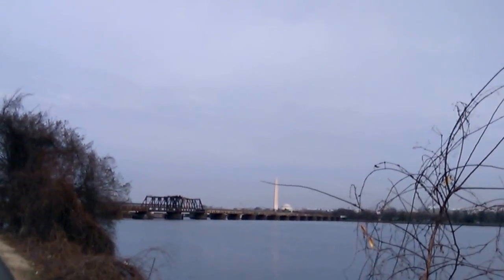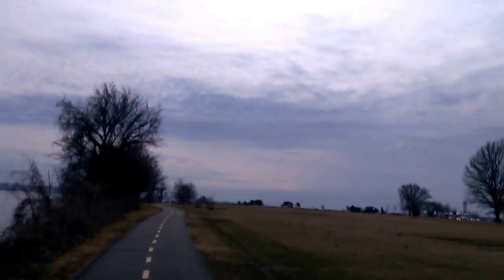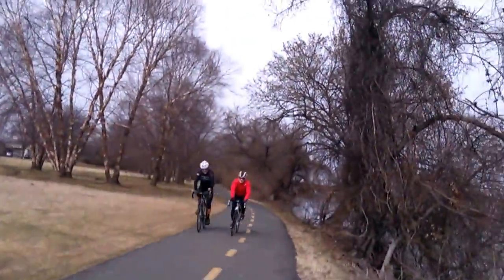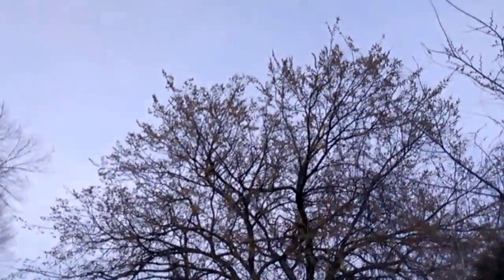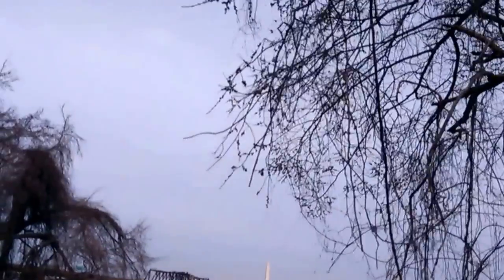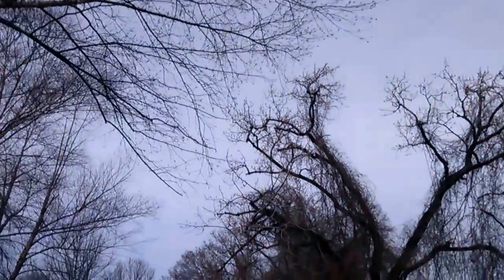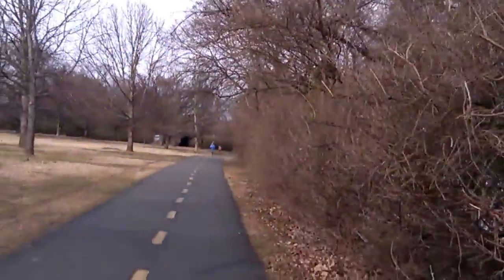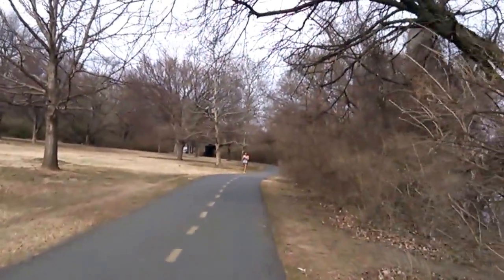The Potomac River along the Mount Vernon Trail.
Hiking on the Mount Vernon Trail along the Potomac River.  Virginia.